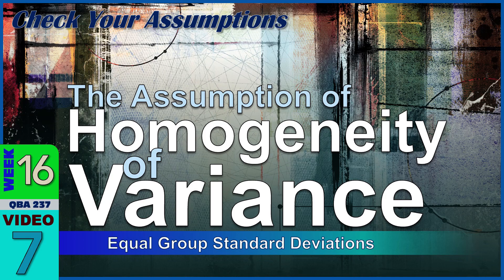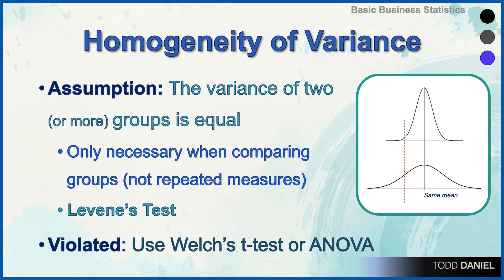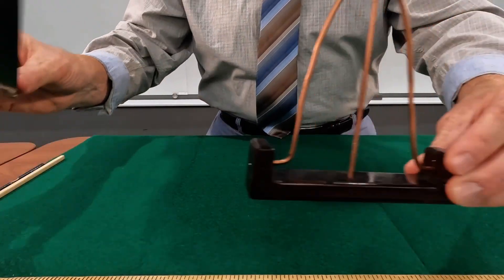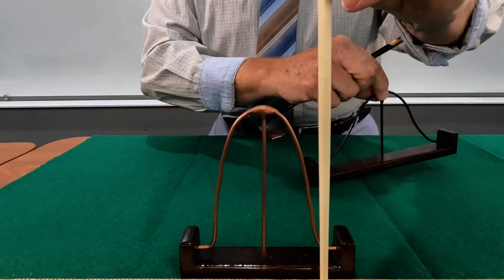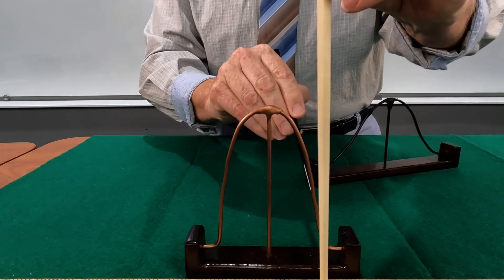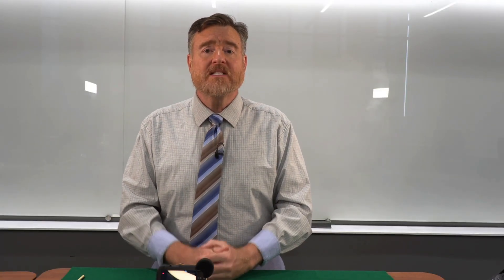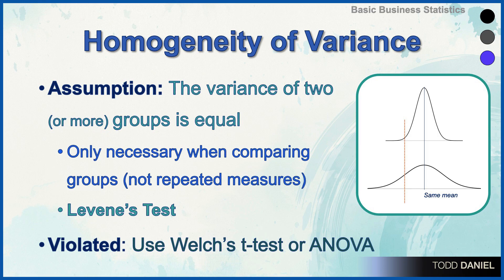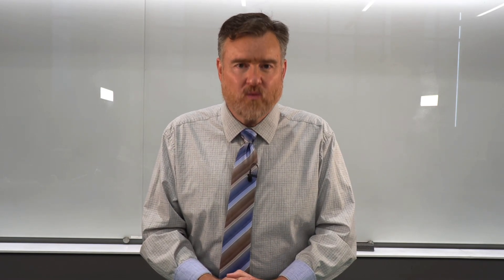The Assumption of HOMOGENEITY of Variance in Parametric Tests (16-7)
When using independent groups, parametric statistical tests require homogeneity of variance between the groups. I explain why heterogeneity is a problem, how to test for homogeneity using Levene’s test, and when to use Welch’s t-test if the assumption has been violated.
This video uses Stats Blocks to illustrate the statistical concepts of hypothesis testing. Stats Blocks were designed by Dr. Todd Daniel to explain abstract statistical concepts using concrete illustrations and inductive reasoning.

Chapters
0:00 Homogeneity
0:45 Why homogeneity matters
2:01 Testing for homogeneity of variance